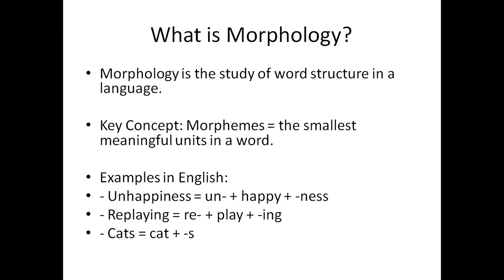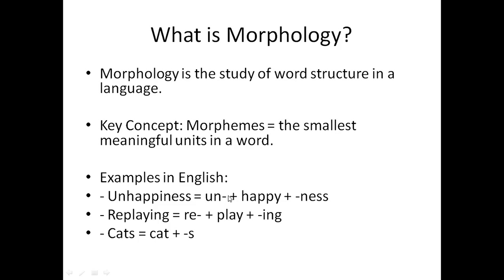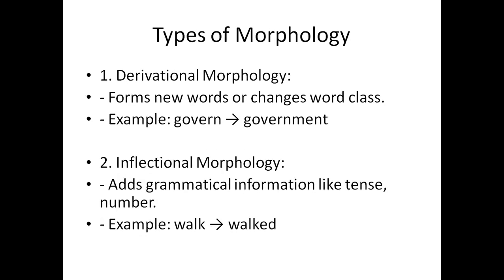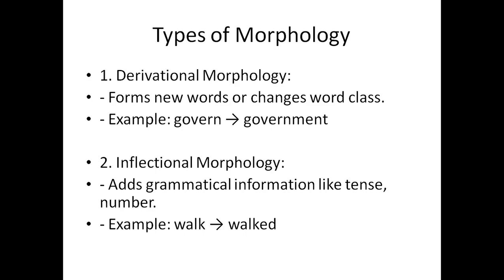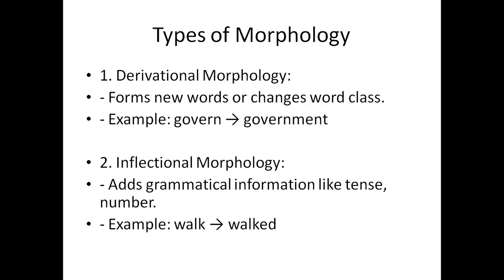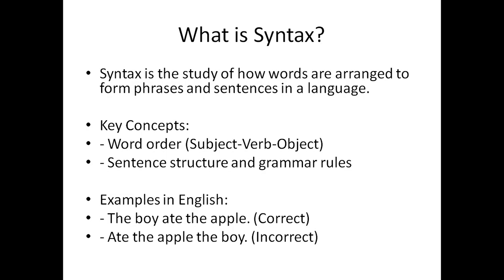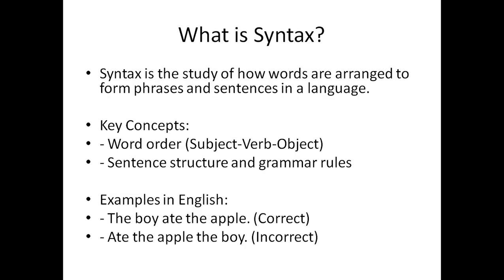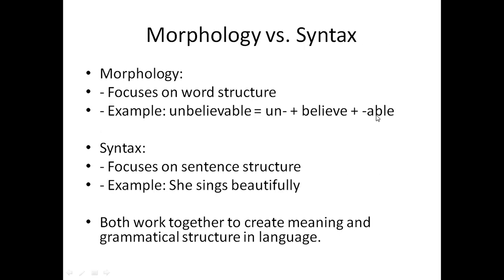Introduction to Morphology and Syntax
🔤 Introduction to Morphology and Syntax | Linguistics Basics 🧠

Welcome to this beginner-friendly guide to Morphology and Syntax, two core areas of linguistics that explore how words and sentences are formed! Whether you're a linguistics student, language enthusiast, or just curious about how language works, this video breaks down the essentials in a clear and engaging way.

📚 In this video, you’ll learn:

What is Morphology? (The study of word structure)

What is Syntax? (The study of sentence structure)

Key concepts like morphemes, word formation, phrases, and sentence rules

Differences and intersections between morphology and syntax

Real-world examples from English and other languages

💡 Perfect for:

Linguistics 101 students

or anyone curious about how language is built from the ground up.

Drop your questions or topics you'd like us to cover in the comments!